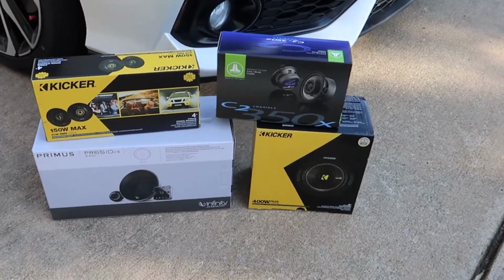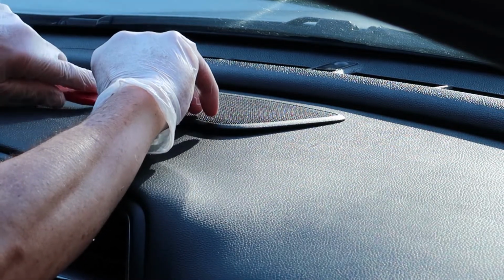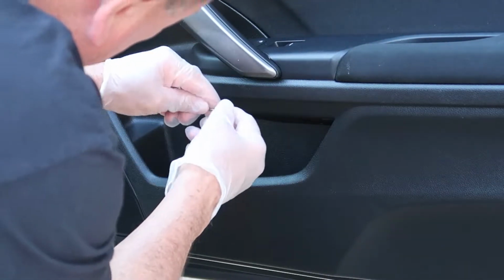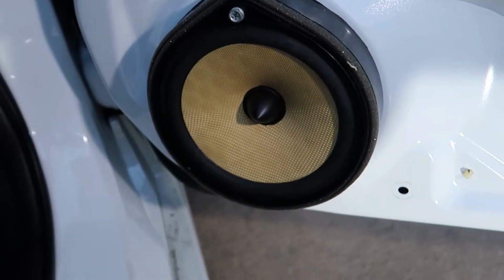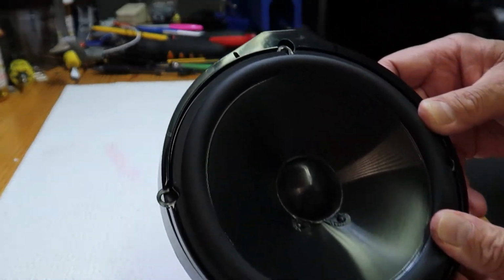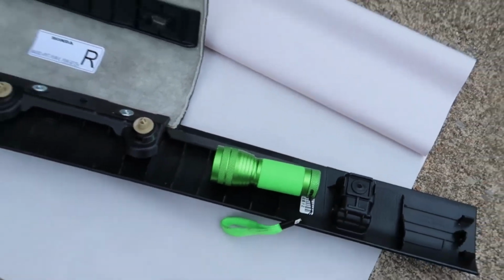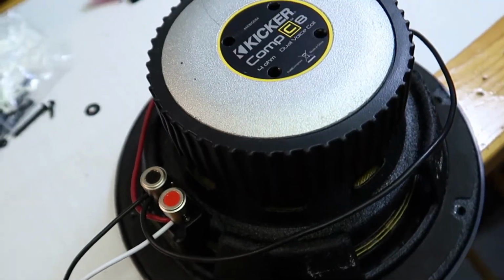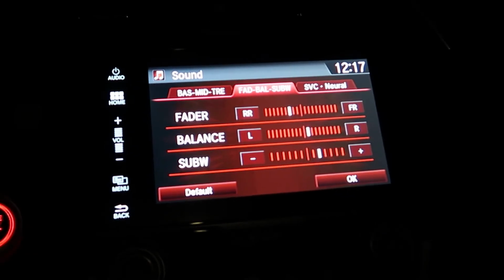How to replace speakers on a Honda Civic Si 10th Gen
This video is a step-by-step guide on how to remove and install aftermarket speakers on your 10th Gen Civic Si.
If this video helped you out, consider donating to Super Thanks!